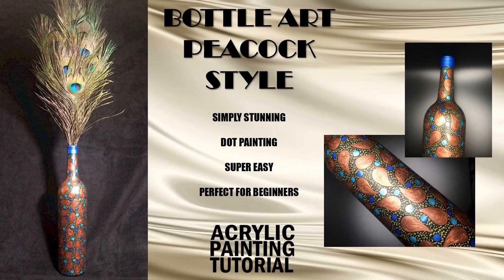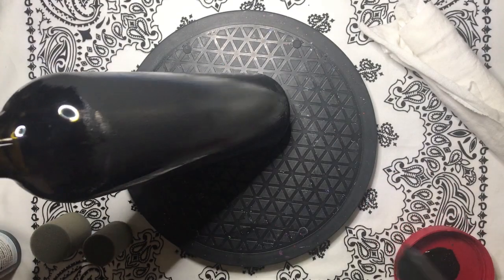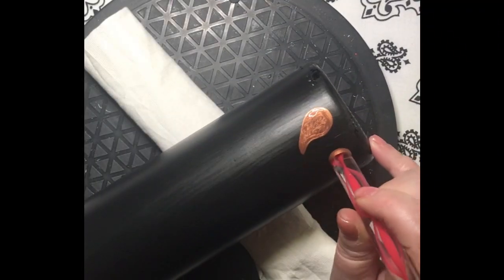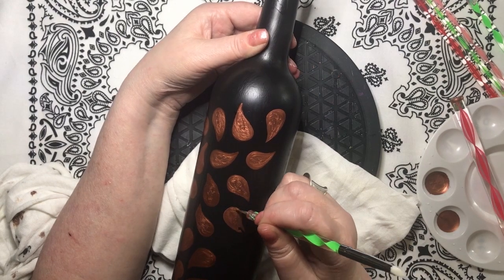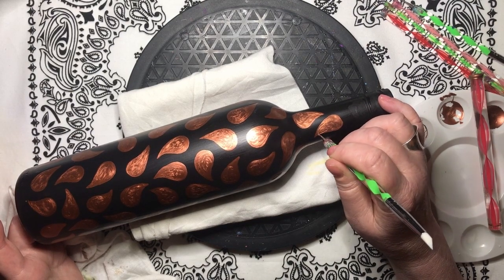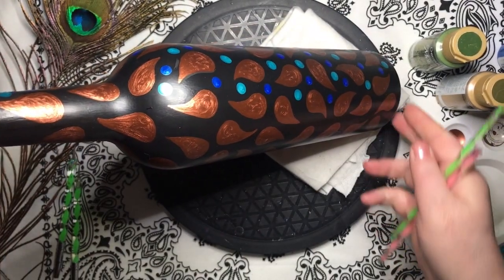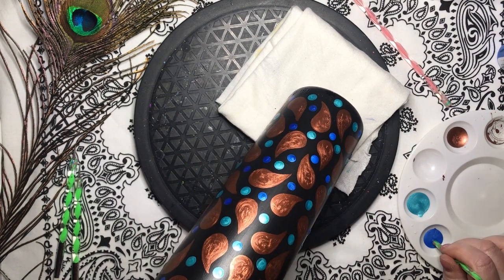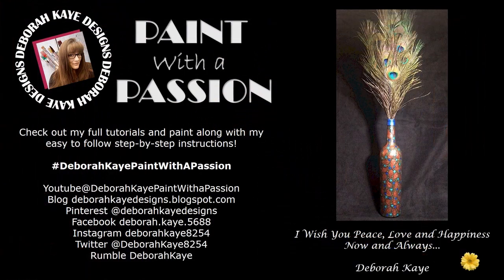🎨 Easy Dot Painting Tutorial | Bottle Art Peacock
Hello My Dot Painting Fanatics!!! I hope you are absolutely fabulous!!! Today, let's rock the bottle art peacock style! This surprisingly super easy dot painting tutorial will turn any old glass bottle or jar into a gorgeous work of art to add to your home décor. This project will give you plenty of space to practice with basic dotting, dot shaping, creating tails and swooshes and lots and lots of practice walking the dots!!! I am Deborah Kaye and I invite you to Paint With A Passion!

Dot Painted Paisley Peacock Bottle Art

1. Bottle, labels removed

2. Paint: Black, Copper, Sapphire, Aquamarine, Glorious Gold, Festive Green

3. Brushes and /or Paint Sponges

4. Dotting Tools

5. Chalk Pencil and Stencil

6. Varnish

7. Pallet, Water Cup and Towel

A big thank you for the great music:

Jeremiah's Song - Dan Lebowitz
You're There - The Mini Vandals
Faith - Vibe Tracks